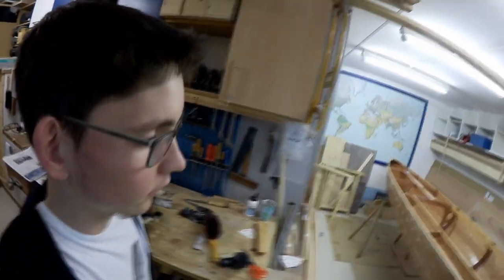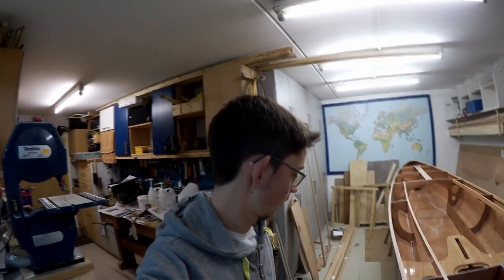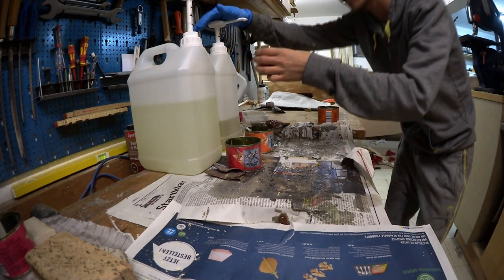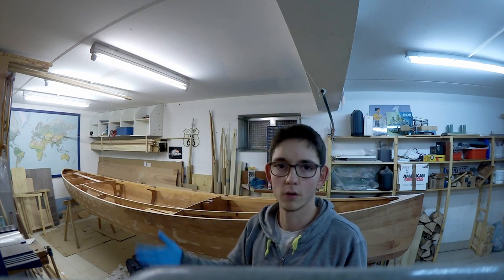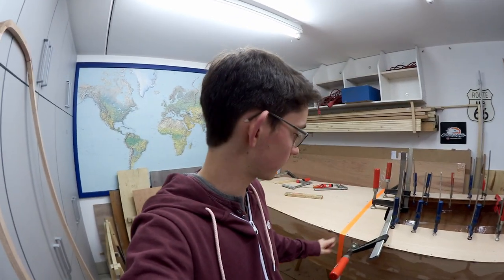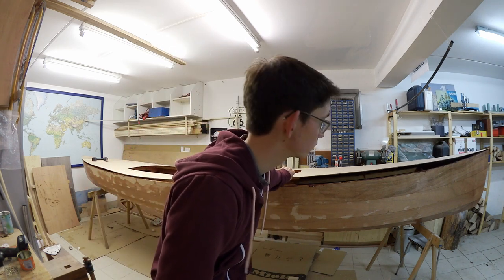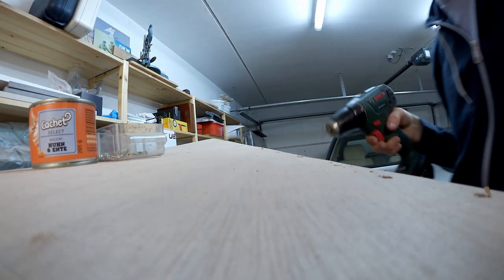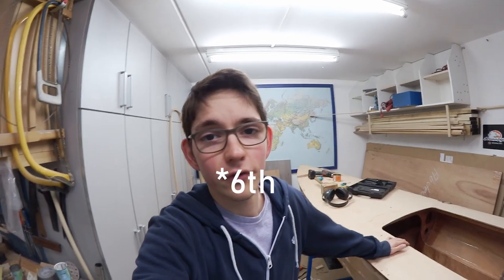Building a Waterlust Sailing Canoe (part 6): Failing big time (attaching the deck)...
Little documentary about how I built my own Waterlust Sailing Canoe at home.
If you have an advice or think I could/should do something differently, please share it with me.